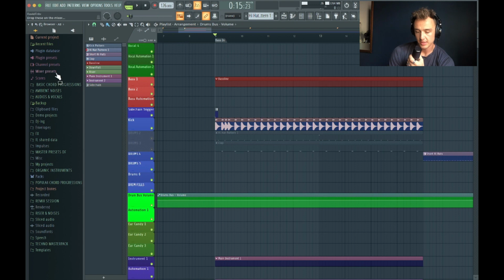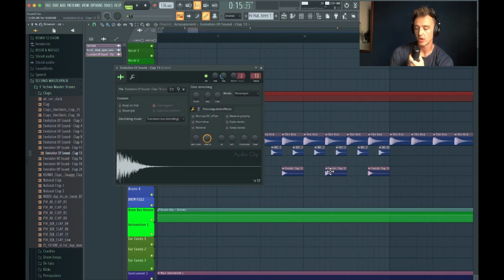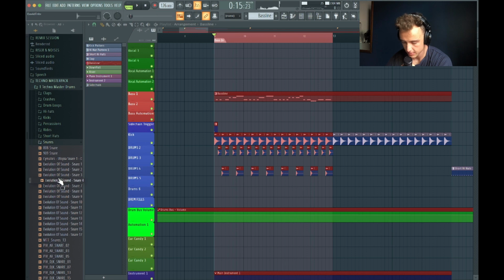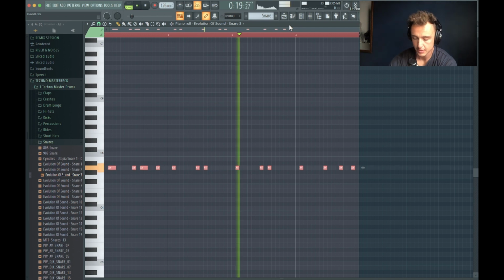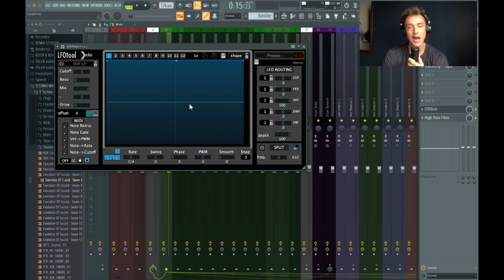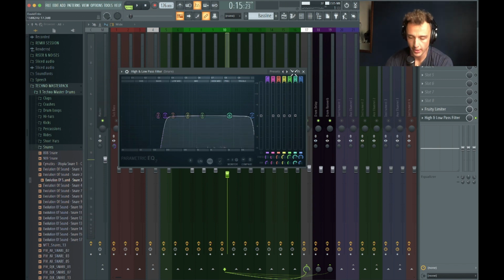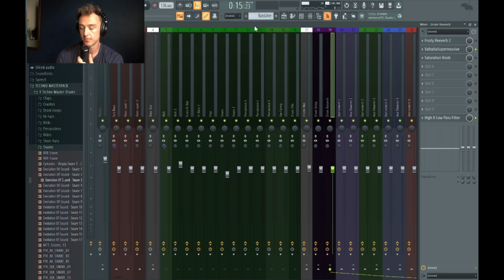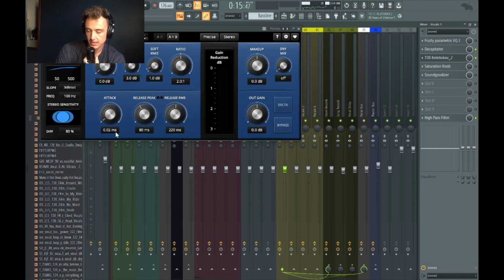How To Produce Tech House In FL Studio In 20 Minutes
🔥 *Are you still struggling with mixing, arrangement or anything else? * 🔥

🎧 *1-on-1 VIP Online Coaching* – Work directly with me to improve your sound, fix your mixes, and get your tracks *release-ready*.  a